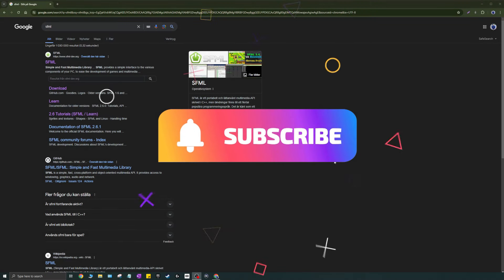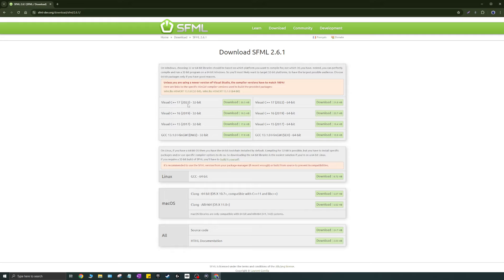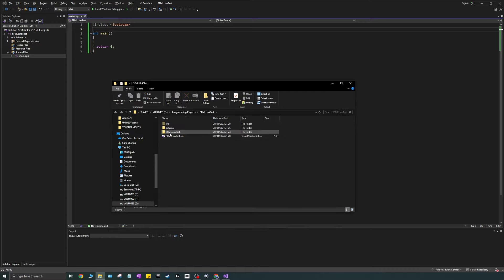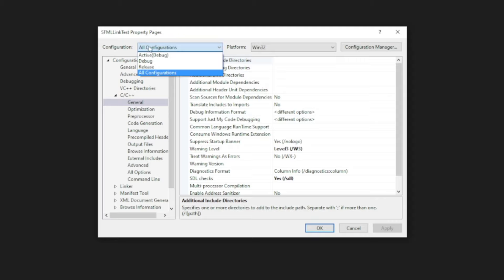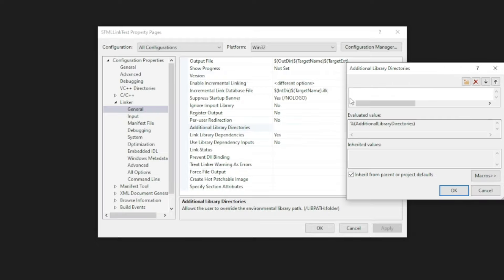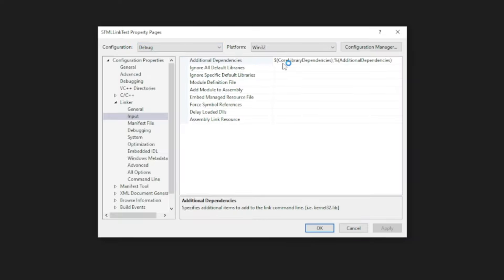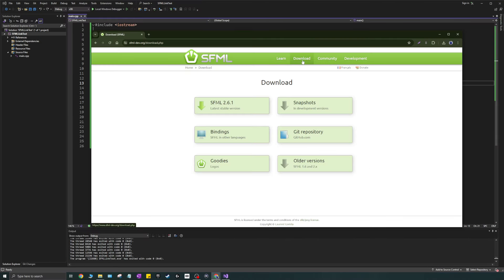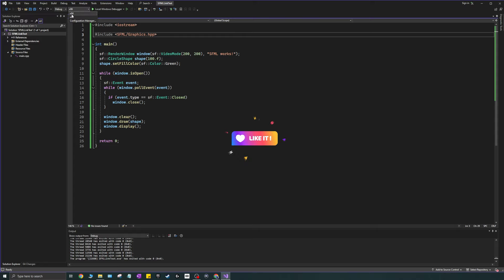Linking SFML 2.6.1 in Visual Studio 2022 for Windows (Updated shorter version for 2022!)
Details:
Line in C/C++-General: $(SolutionDir)External\SFML\include
Line in Linker-General: $(SolutionDir)External\SFML\lib

Lines for Linker-Input (Release):
sfml-graphics.lib
sfml-window.lib
sfml-audio.lib
sfml-network.lib
sfml-system.lib

Lines for Linker-Input (Debug):
sfml-graphics-d.lib
sfml-window-d.lib
sfml-audio-d.lib
sfml-network-d.lib
sfml-system-d.lib

Support:
- Udemy courses coming soon!

Chapters:
00:00 Intro
00:17 Donwload SFML 2.6.1
01:10 Place Downloaded Files
02:23 SFML More Details
02:51 Link SFML
05:30 Example To Test
06:14 Full Quick Recap
07:17 Outro